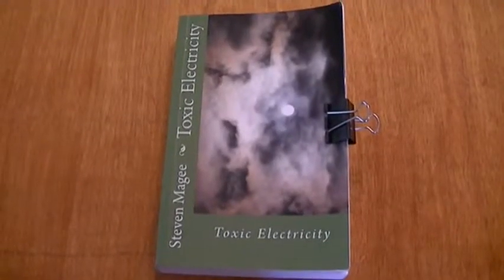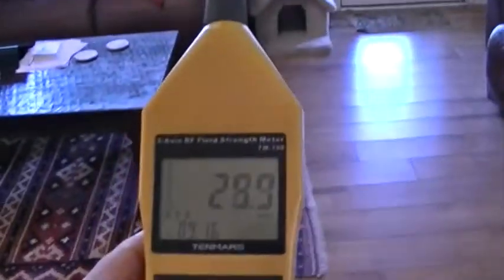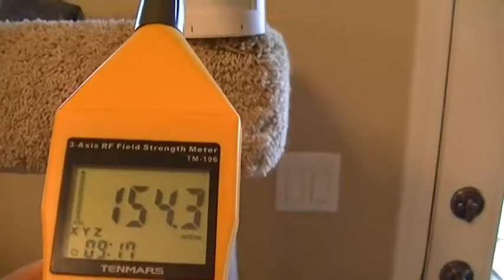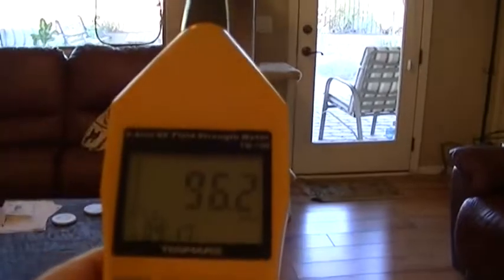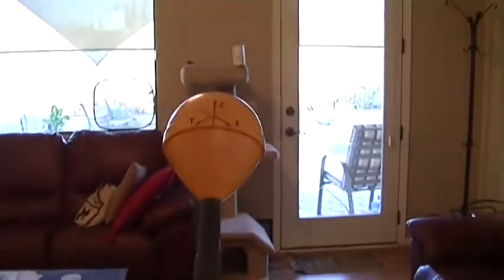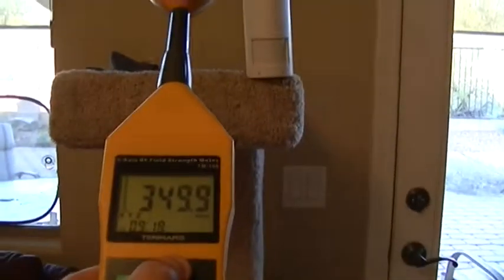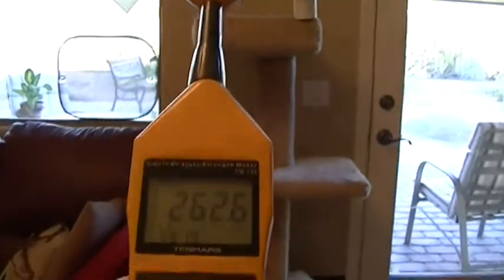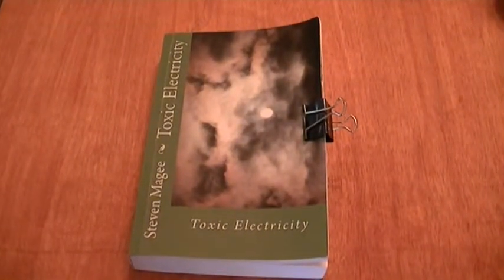Testing a RADAR Sensor with an RF Meter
We test a commercially available RADAR emitting device for RF emissions.  The RADAR sensor claims a range of 35 feet (10.7 meter) with a 90 degree coverage.  The manufacturer does not state the frequency of operation nor the power level emitted by the unit.  You will commonly find RADAR devices used in airports, ports, ships, speed control devices, automatic door opening sensors, and security sensor applications.  The human health effects of RADAR emissions are documented as Radio Wave Sickness (RWS) and Electromagnetic Hypersensitivity (EHS).